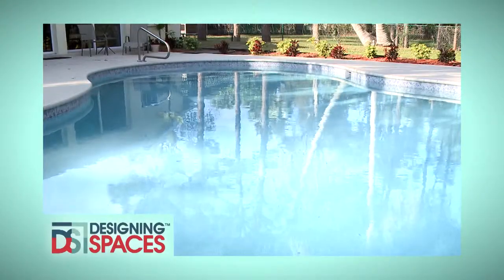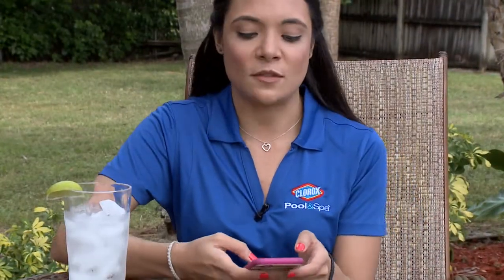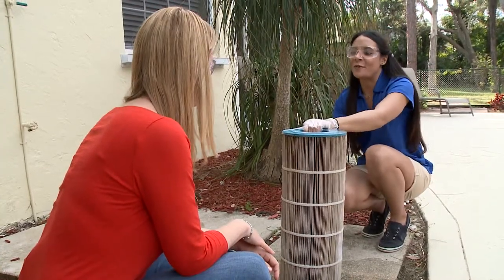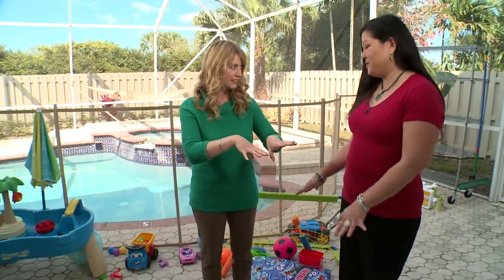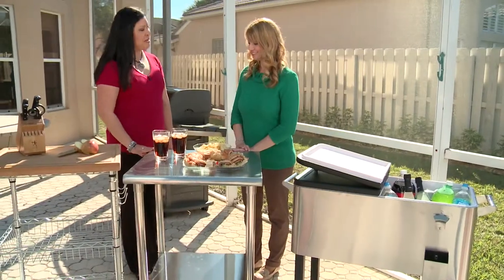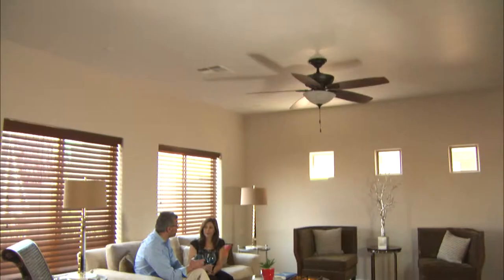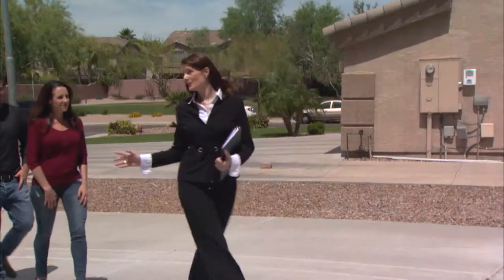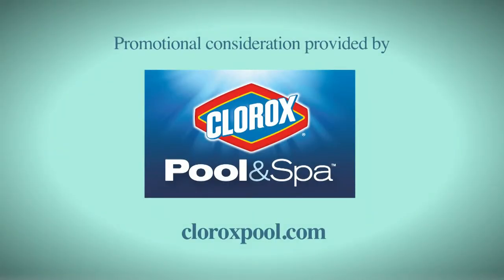Springing into Action for Better Living Spaces - Designing Spaces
Designing Spaces is springing into action preparing for the long days of summer. We have three topics that will improve your summer living. First off, we tackle a common pool care problem with Debi Marie who is taking on DIY pool care. Next, we go outside and get organized. Pool toys, gardening supplies and barbeque supplies all need to find a safe and convenient storage space. For our third topic, we visit single family rental homes, and actually see first-hand how they offer convenience and amenities that can add up to more summer leisure time! Put on your shorts and flip-flops. We’re getting ready for a fantastic summer!

DS8260